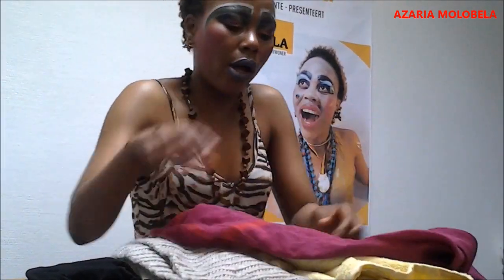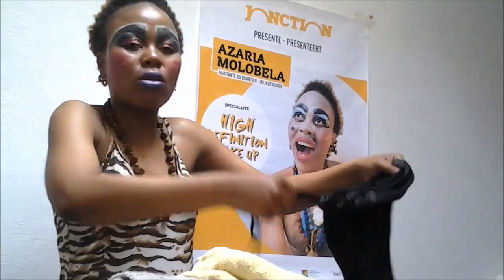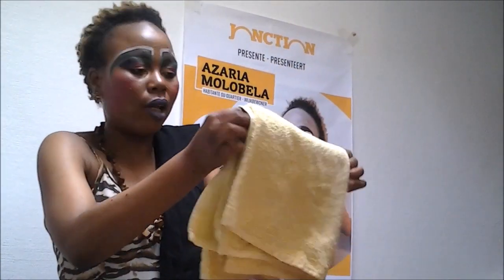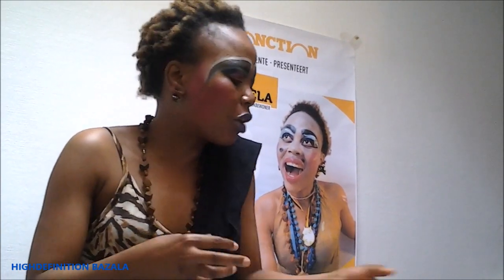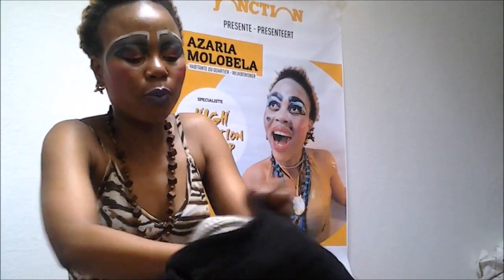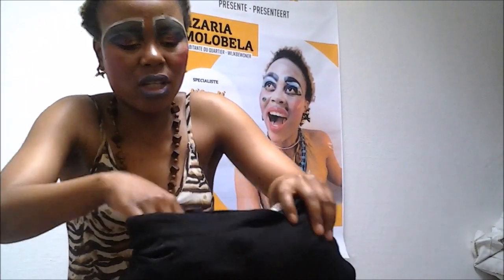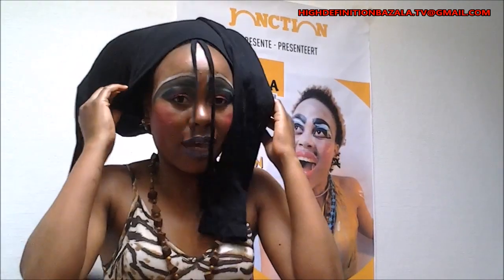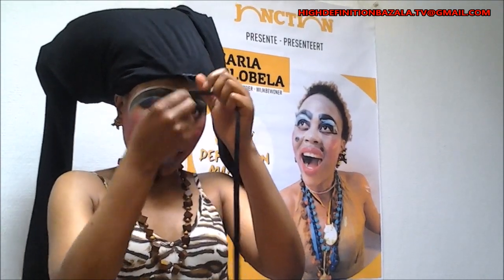HOW TO TIE A DOEK WITHOUT STRESS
Bazala chuthorial you how to tie a doek without stress